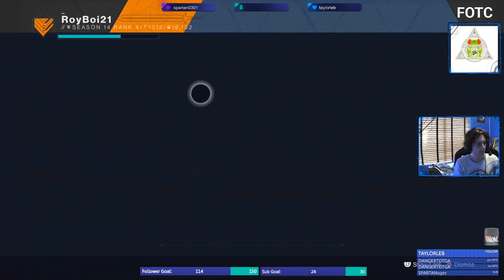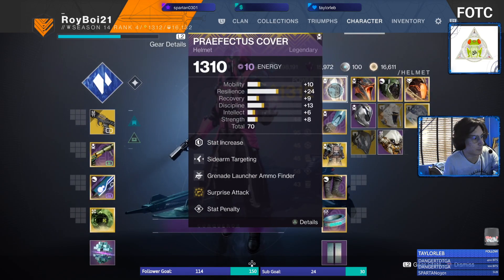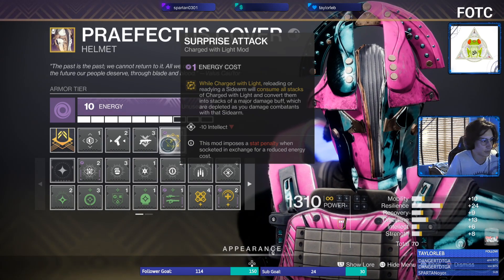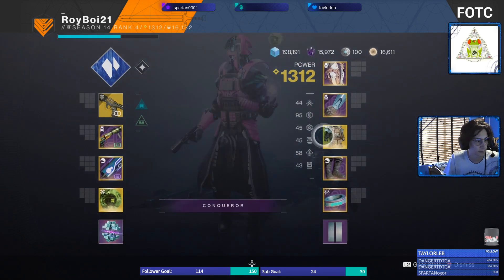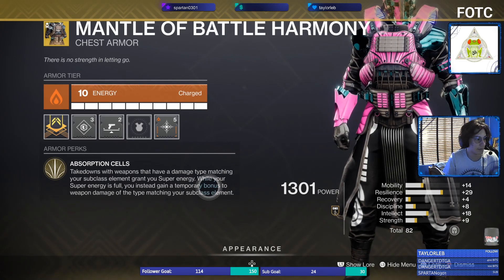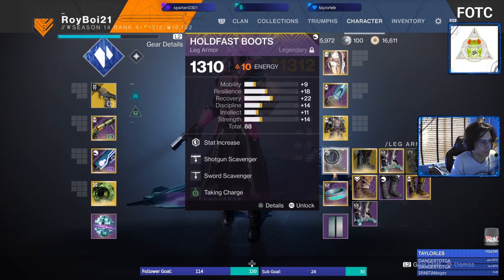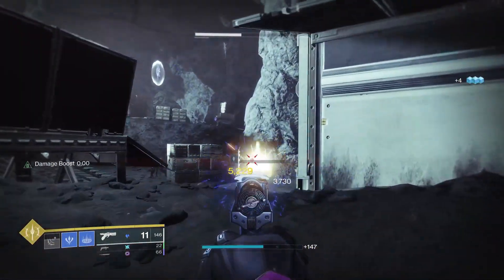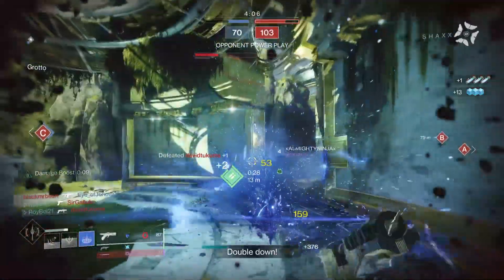NEW Insane Cryosthesia MoBH Warlock Build - Destiny 2 Season of the Splicer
This build enables triple elemental weapons with the new Cryosthesia sidearm, Mantle of Battle Harmony, and stasis! Constant melee and damage boost!
Thanks for checking me out. I play destiny hardcore with my friends while working and studying in college. I hope to start to inform you all in the world of Destiny and make you laugh.